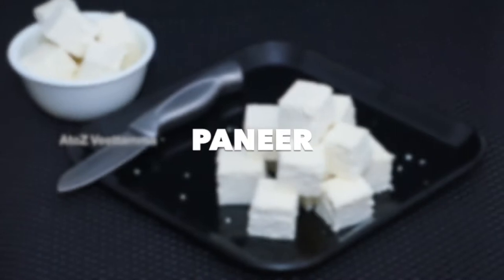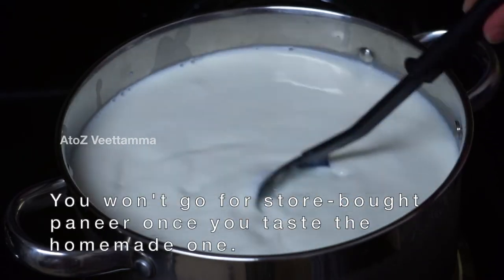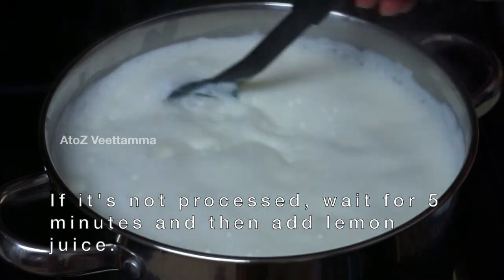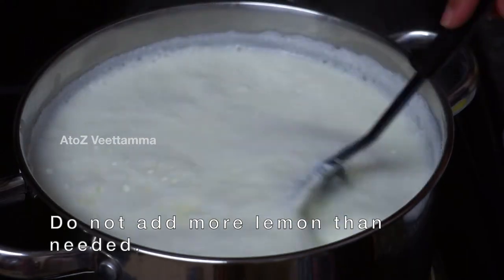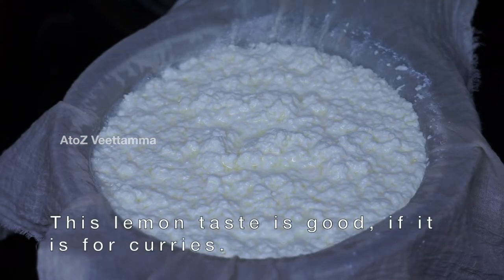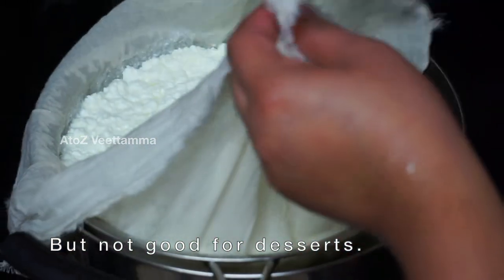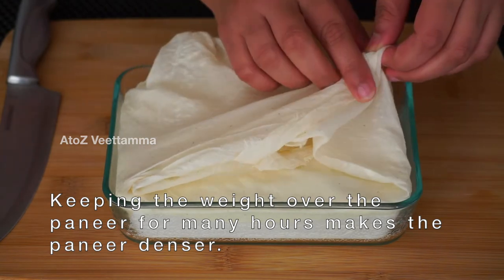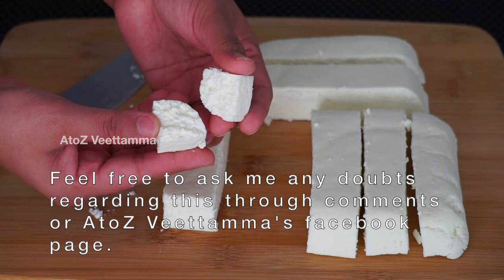പനീർ ഇനി വീട്ടിൽ തന്നെ ഉണ്ടാക്കാം | Homemade Paneer recipe | Indian Cottage Cheese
Learn how to make soft and creamy homemade paneer.
Make Paneer at home. It is super easy!!

It's fresh and preservative free.

Camera & Lenses
Lens 55-210mm
Secondary Tripod
Photography lights
Editing Software

Stainless Steel Pressure Cooker
Food Processor
Mixer Grinder
Mortar and Pestle
Non-stick pans set
Vegetable Chopper set

Cast iron Pan
Cast iron Griddle
Cast Iron Skillet, 6.5-Inch
Cast Iron Skillet, 8-inch

Silicone Baking Mat
Pastry Baking Mat, Stainless Steel Dough Roller
Cookie Cutters Set, 101-Piece
Sheet Cake Pan, 2-Piece Set
Large Baking Pan